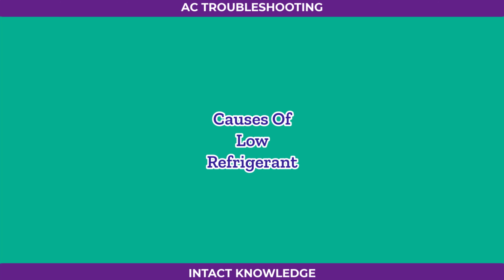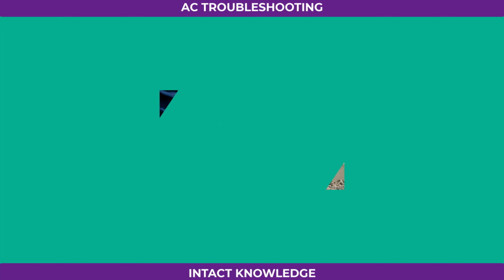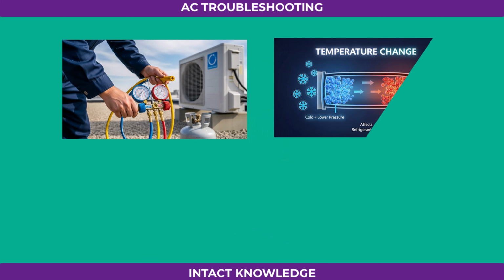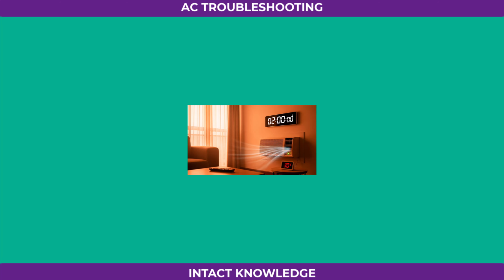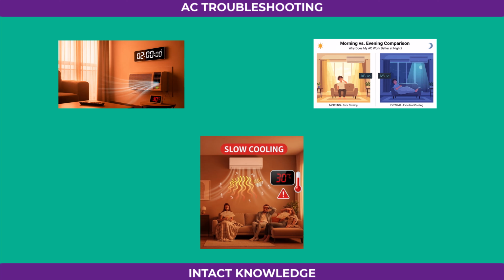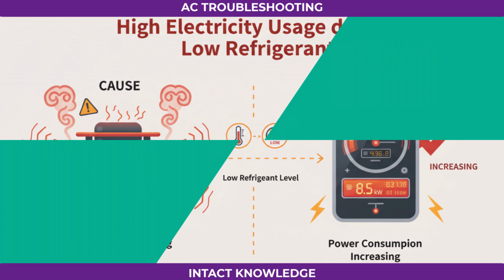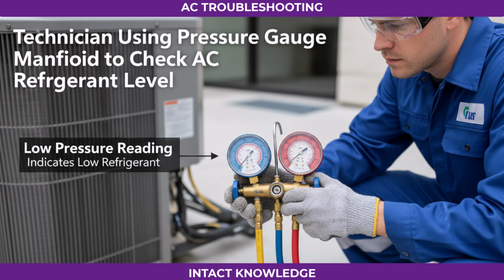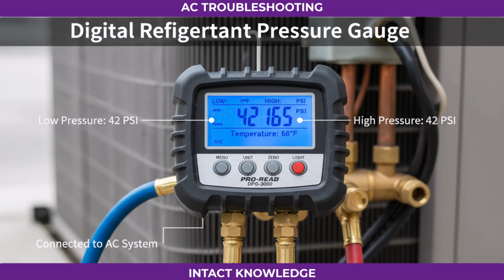“AC Not Cooling? Here’s What Happens When Refrigerant Is Low ”AC Troubleshooting - INTACT KNOWLEDGE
“5 Signs Your AC Is Low on Refrigerant ❄️ | HVAC Technician Guide”
“Why Your Air Conditioner Isn’t Cooling — Low Gas Explained!”
Is your air conditioner running but not cooling properly? 🤔
In this video, we explain what happens when the refrigerant level is low in your AC unit, the symptoms of low gas, and the damage it can cause to your system.
You’ll learn:
✅ What causes refrigerant levels to drop
✅ Clear signs your AC is low on refrigerant
✅ Why ice forms on the evaporator coil
✅ How to confirm a refrigerant leak using pressure gauges
✅ How low refrigerant affects compressor performance & electricity bills
If your AC is not cooling efficiently, this video will help you identify the real problem before it gets worse.
👉 [How to Check Refrigerant Pressure in AC Unit — Step-by-Step Guide]
ac not cooling,
low refrigerant symptoms,
refrigerant leak hvac,
hvac basics,
air conditioner not cooling,
ac gas low,
ac gas leak,
low gas in ac,
hvac refrigerant explanation,
ac compressor running but not cooling,
how to check refrigerant pressure,
ac refrigerant level,
hvac technician training,
intact knowledge,
hvac learning videos,
ac coil icing problem,
split ac troubleshooting,
cooling issues in ac,
air conditioner maintenance,
hvac education channel

🌍 Embark on a Journey of Intact Knowledge – Where Learning Comes Alive!

Welcome to Intact Knowledge, your ultimate destination for education, exploration, and inspiration.
Here, learning transcends textbooks — we bring knowledge to life through captivating videos that spark curiosity and ignite discovery in every viewer.

🎓 What You’ll Discover:

⚙️ Engineering Insights: Explore the fascinating world of machines, innovations, and modern engineering marvels.

🧬 Science & Scientists: Dive into the wonders of science — from groundbreaking discoveries and great minds who shaped our world, to historical explorations that reveal how knowledge evolved through time.

🧮 Mathematics Mastery: Learn formulas, concepts, and problem-solving techniques with ease.

Join us on this intellectual adventure and expand your horizons with every video.